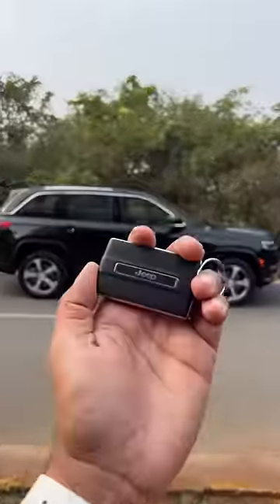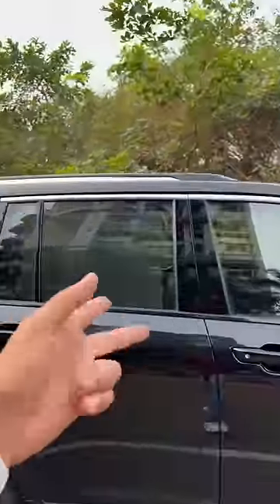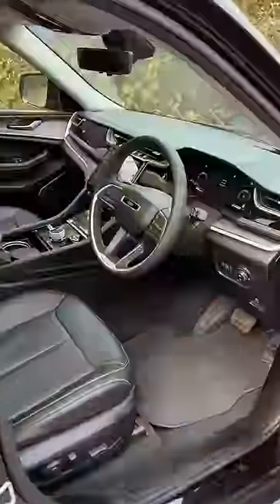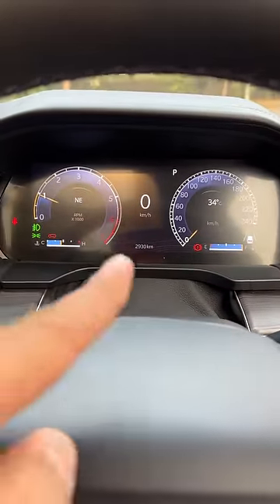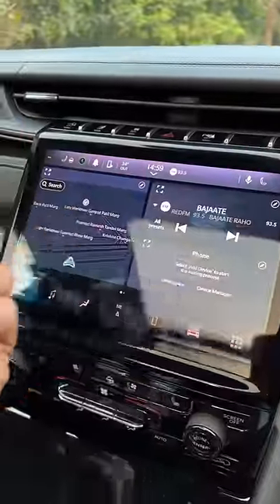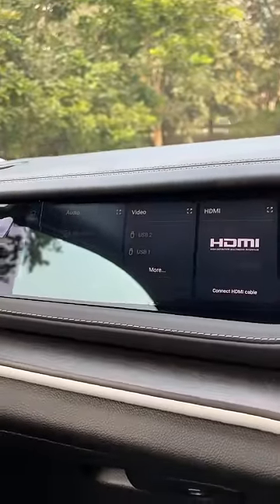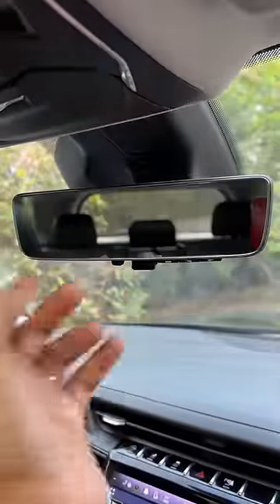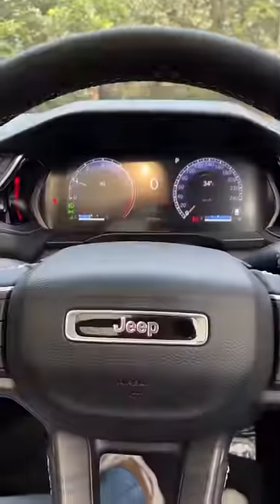This Car Has 7 Screens!